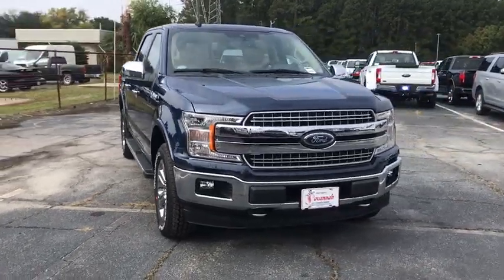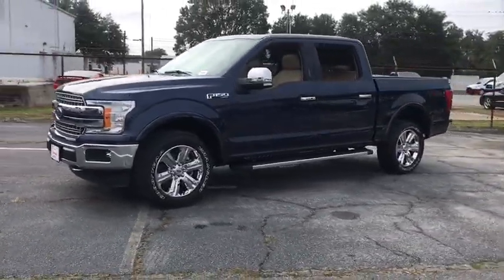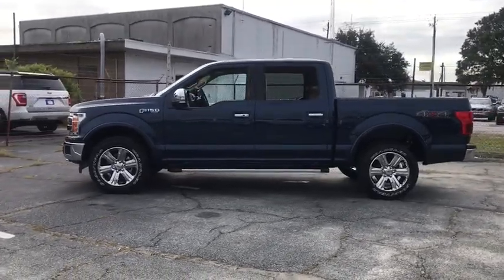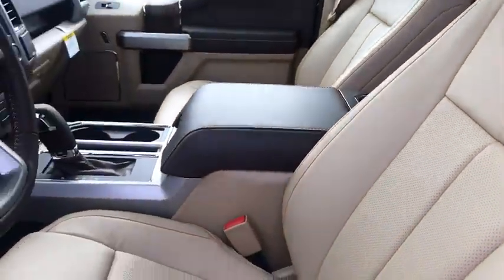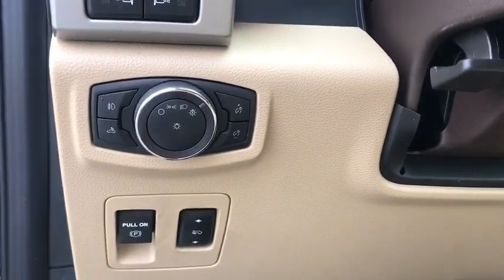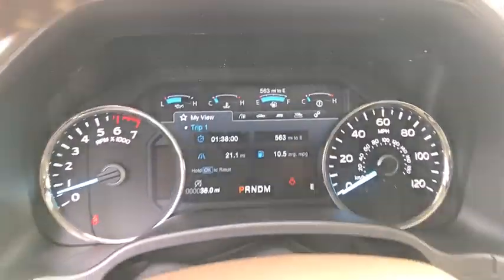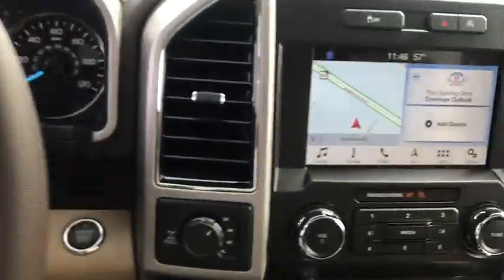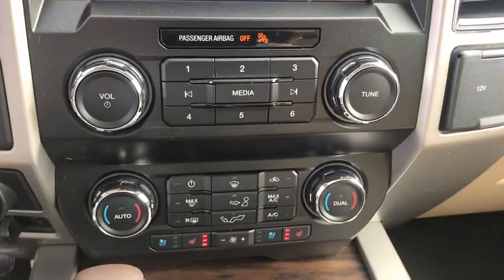2019 Ford F-150 Savannah, Richmond Hill, Pooler, Hilton Head, Bluffton, GA F90570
Blue New 2019 Ford F-150 available in Savannah, Georgia at JC Lewis Ford Savannah. Servicing the Richmond Hill, Pooler, Hilton Head, Bluffton, GA area.

Blue Jeans Metallic 2019 Ford F-150 Lariat 501A 4WD 10-Speed Automatic EcoBoost 3.5L V6 GTDi DOHC 24V Twin Turbocharged Bluetooth Hands-Free Calling, FordPass Connect 4G WiFi HotSpot, 4WD, 110V/400W Outlet, Auto High-beam Headlights, Automatic Temperature Control, Auxiliary Transmission Oil Cooler, BLIS Blind Spot Information System, Chrome 2-Bar Grille w/4 Minor Bars, Chrome Angular Step Bars, Chrome Door & Tailgate Handles w/Body-Color Bezel, Chrome Skull Caps on Exterior Mirrors, Class IV Trailer Hitch Receiver, Electronic Locking w/3.55 Axle Ratio, Engine Oil Cooler, Equipment Group 501A Mid, Extended Range 36 Gallon Fuel Tank, Front Dual Zone A/C, Heated Front Seats, Integrated Trailer Brake Controller, Lariat Chrome Appearance Package, Leather-Trimmed Bucket Seats, LED Sideview Mirror Spotlights, Max Trailer Tow Package, Memory Seat, Pedal Memory, Power Glass Sideview Mirr w/Body-Color Skull Caps, Pro Trailer Backup Assist, Remote Start System w/Remote Tailgate Release, Reverse Sensing System, Single-Tip Chrome Exhaust, SiriusXM Radio, Speed Control, SYNC 3, Twin Panel Moonroof, Universal Garage Door Opener, Upgraded Front Stabilizer Bar, Ventilated Front Seats, Voice-Activated Touchscreen Navigation, Wheels: 18 Chrome-Like PVD. Price does not include tax, tag, title and license. Additional rebates and incentives may be available. Please see dealer for details.  Price includes: $2,000 - F-Series Retail Customer Cash. Exp. 01/02/2020, $750 - Ford Credit Retail Bonus Customer Cash. Exp. 01/02/2020, $750 - Retail Bonus Customer Cash. Exp. 01/02/2020